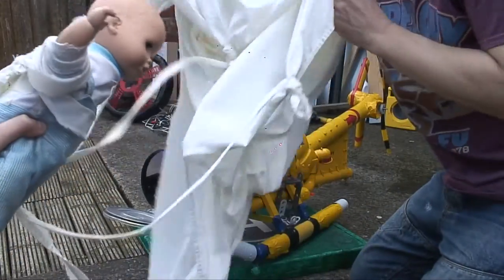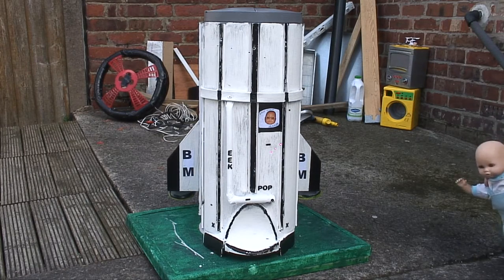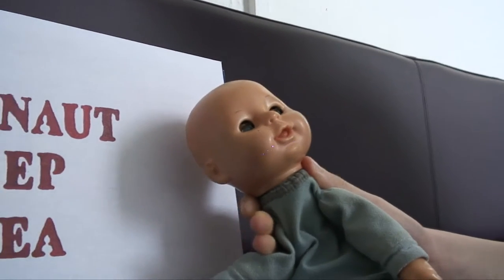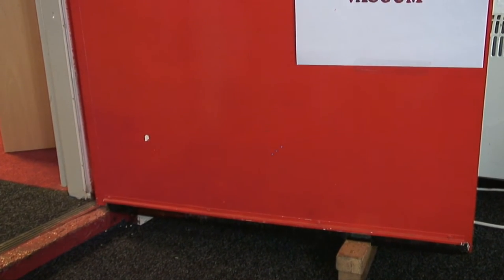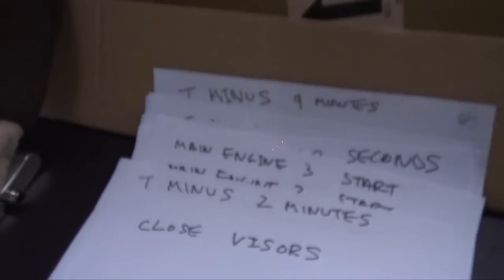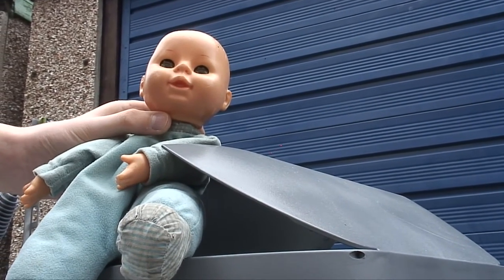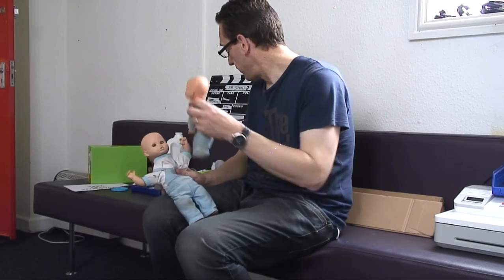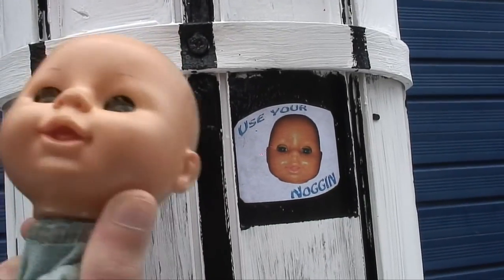Behind The Scenes of Rocket - Series Eight Episode 2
Behind The Scenes of Rocket - The Very Funny Baby McKee Show - Series Eight Episode 2

The Baby McKee Show - Series 8 Episode 2

Welcome to the very funny Baby McKee Show...

in this episode we go behind the scenes of Rocket, with out-takes, scenes that were never added and even an interview with Mr Editor man himself !

Special Thanks To City Airport Barton

Many thanks to City Airport at Barton once more for allowing this episode to be filmed there. Also watch out for Andy Everest for playing the role of Airport duty manager and allowing Baby McKee to have his rocket launch there !

City Airport Ltd, Liverpool Road, Eccles, Manchester. M30 7SA